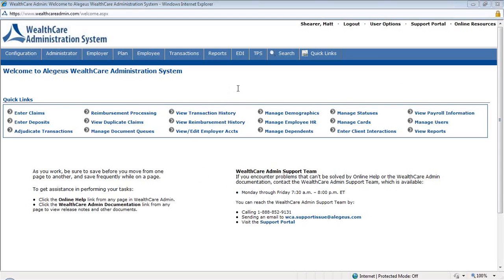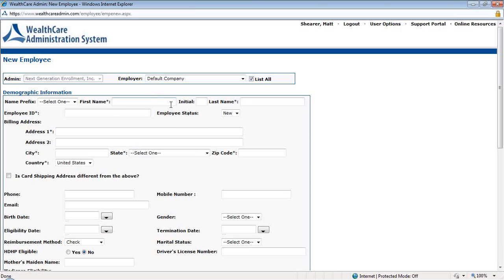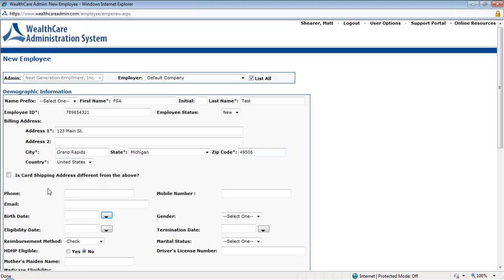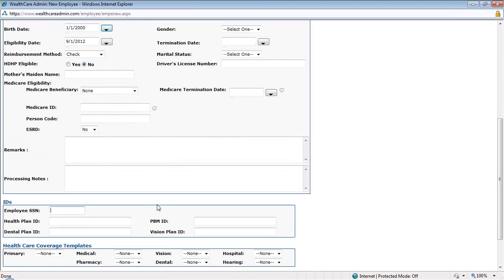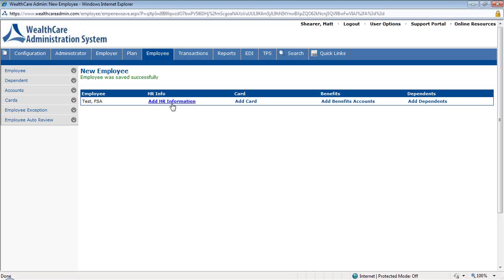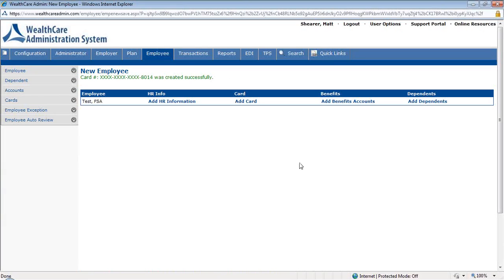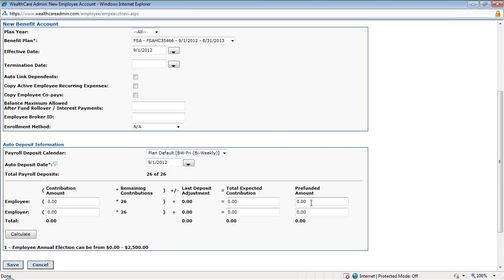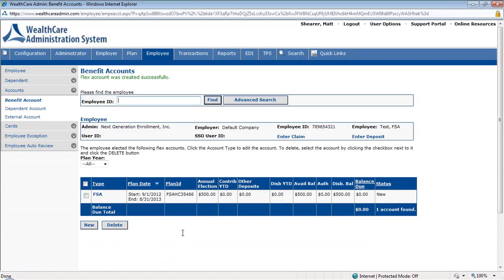How to add a new FSA participant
Overview Video on operating the NGE FSA System